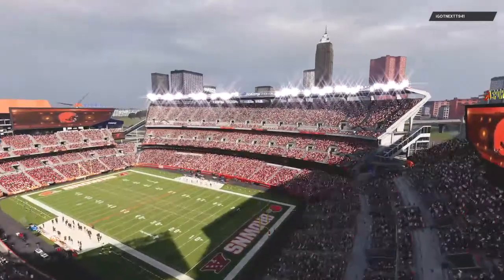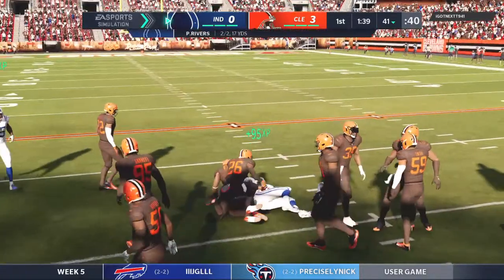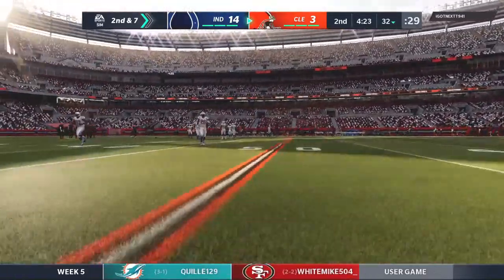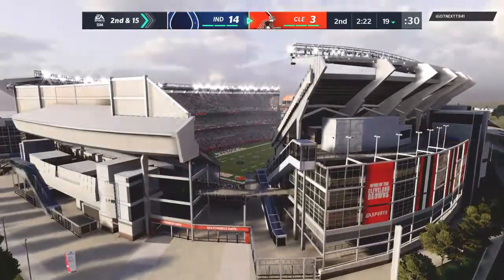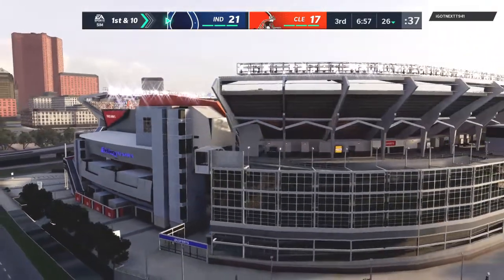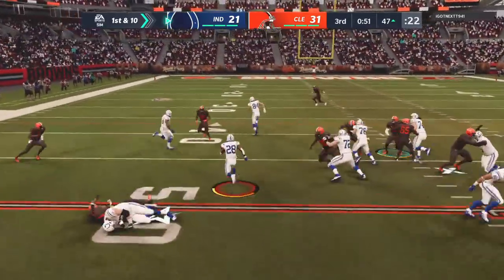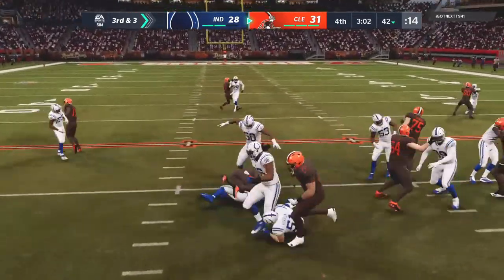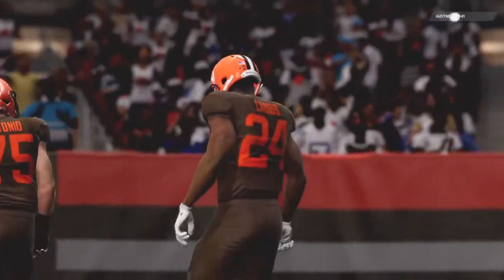Bwinters20's Live PS4 Broadcast